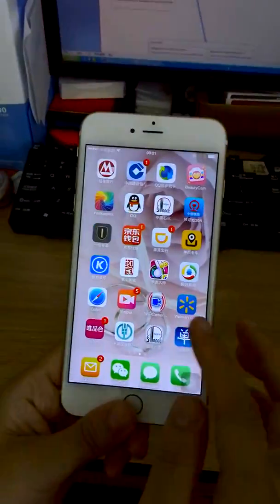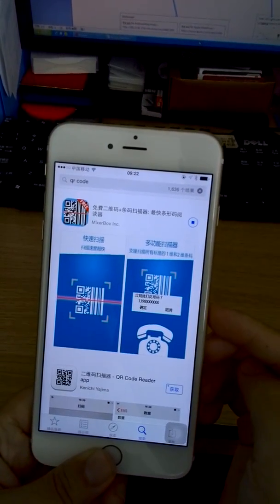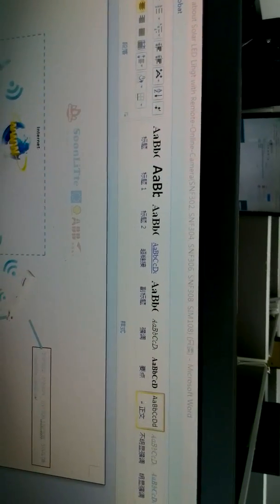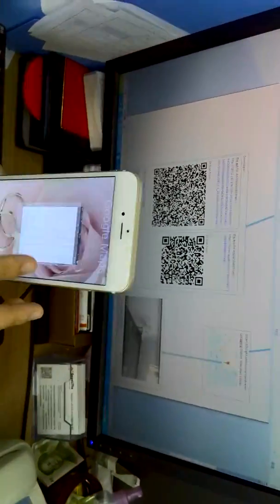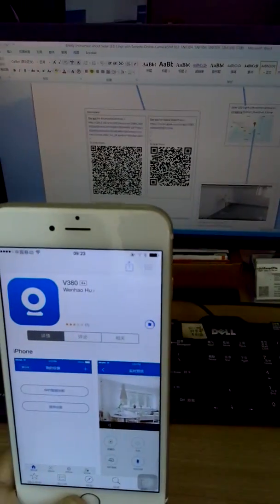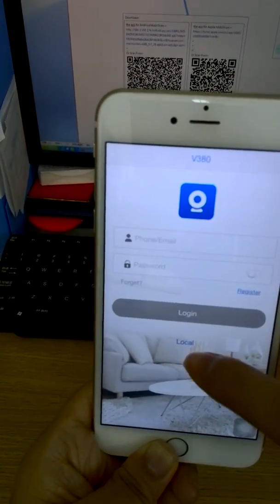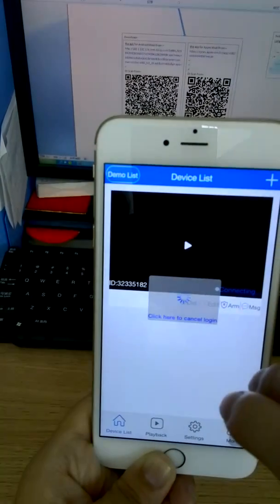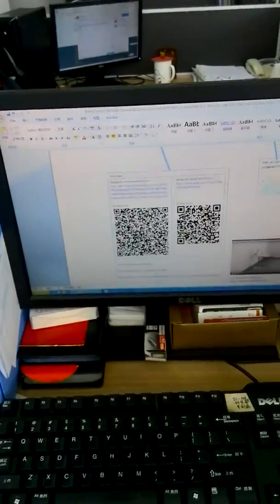Install a QR-Code-Scaner then Scan those QR codes to Install V380 on IPhone or AndroidPhone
Install a QR-Code-Scaner then Scan the QR-Code of V380